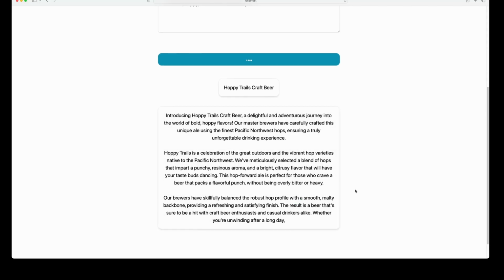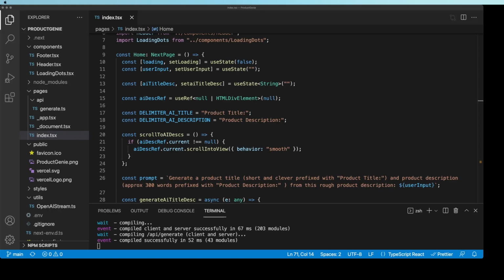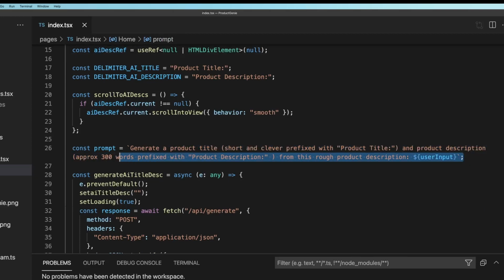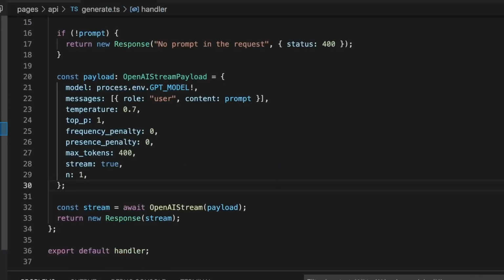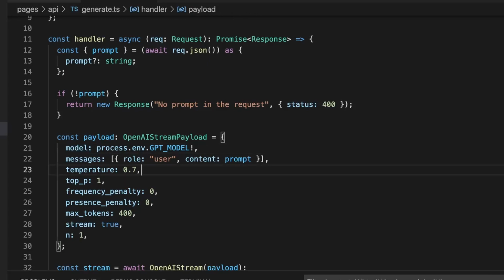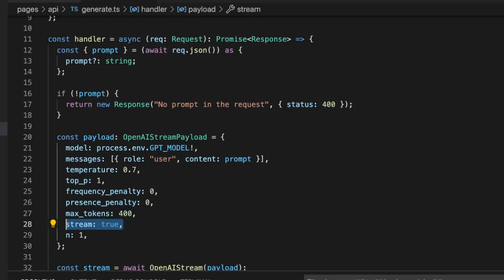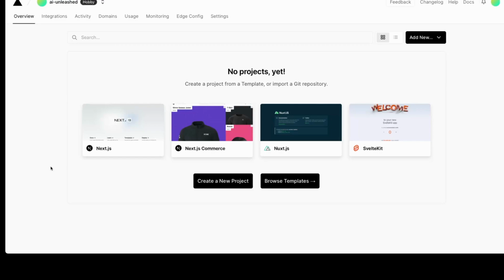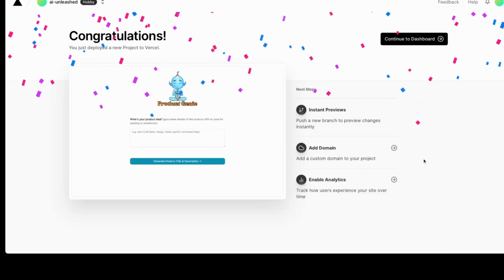Build AI-Powered (GPT4) web apps FAST! (w/ Vercel Edge Functions)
This video shows a way to build a simple AI application by leveraging the OpenAI GPT-4 API.  Built using Next.js, tailwind css, Vercel Edge Functions and OpenAI APIs.  We go through the code at a high level and show how to deploy the application to Vercel.